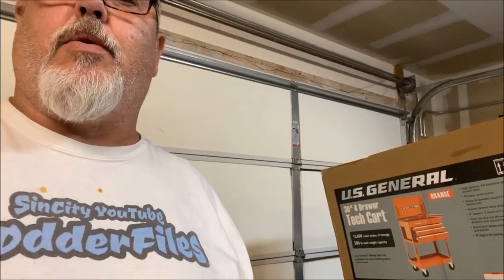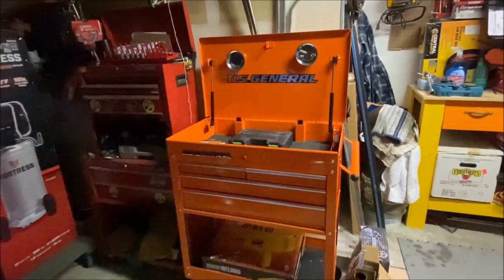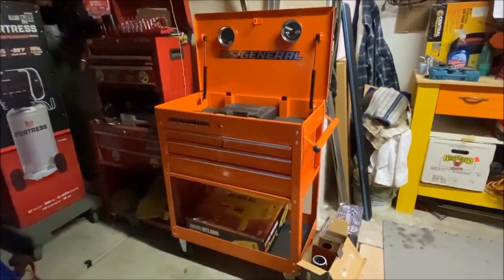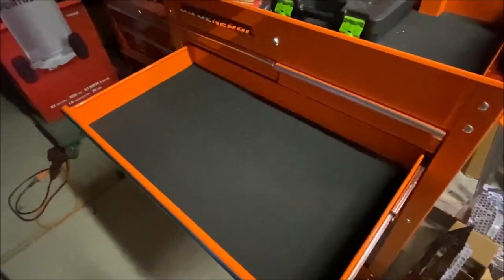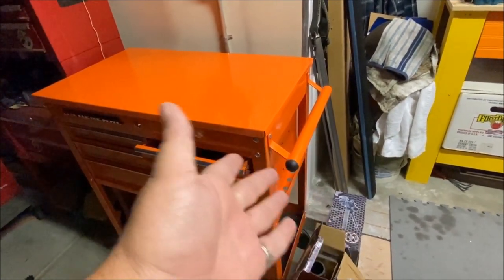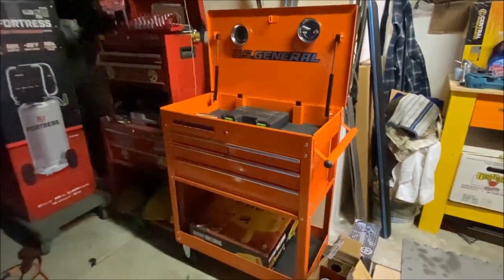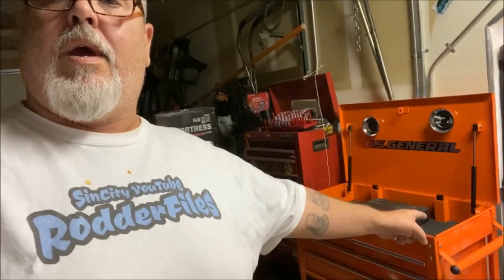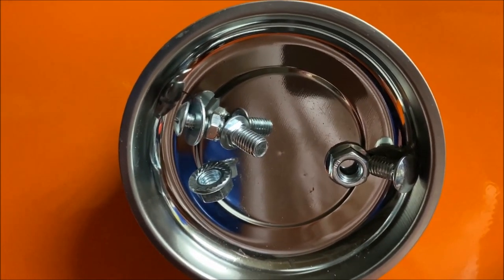US General 4 Drawer Harbor Freight Tool Box Unbox Handle Fix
US General 4 Drawer Harbor Freight Tool Box Unbox Review and Handle Fix
HFT Link for Tool Box